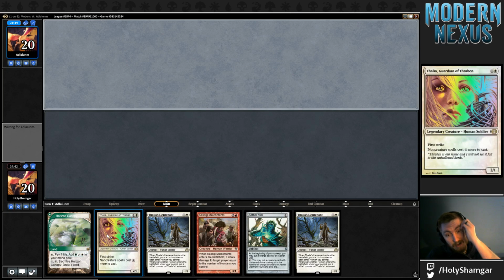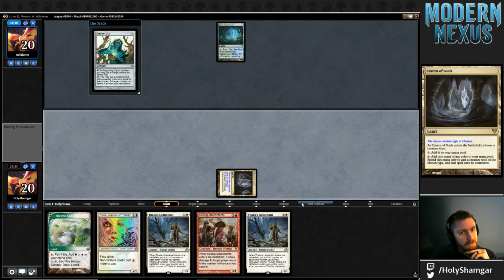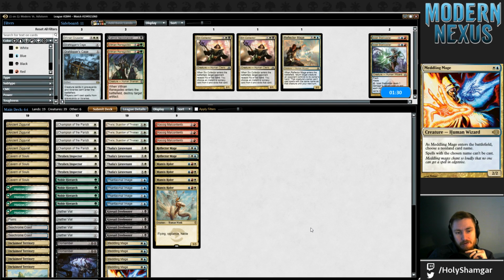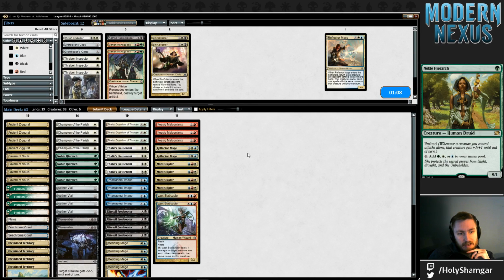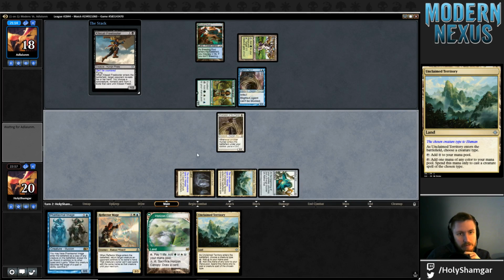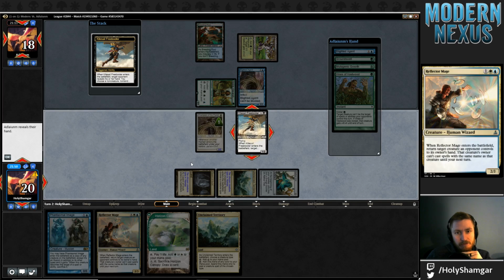Ryland Taliaferro: Humans #2 - Round 3 vs. Infect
Ryland runs back Humans with an updated list, to see how it fares on the eve of the Pro Tour.